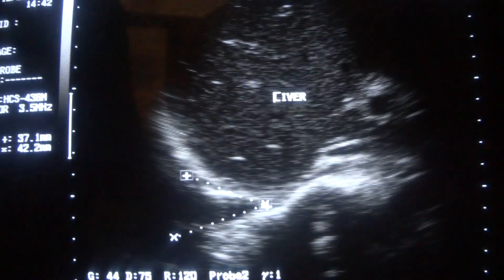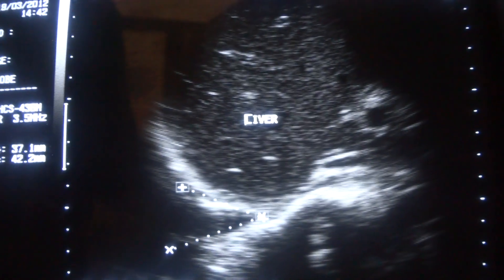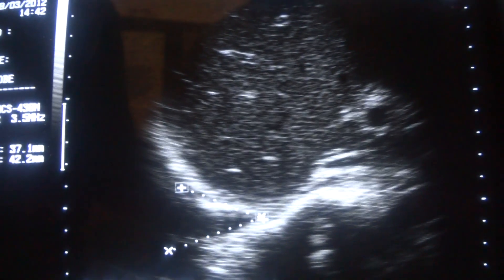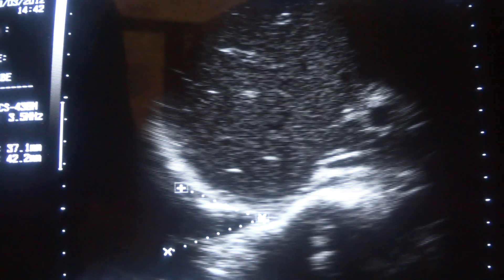ultrasound : minimal pleural effusion scanning